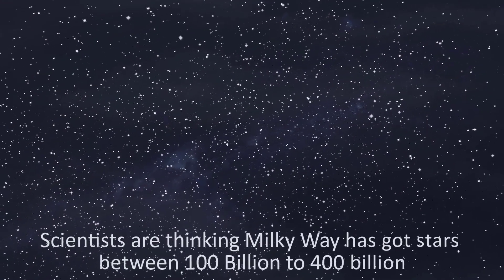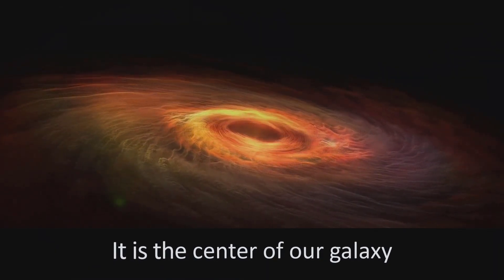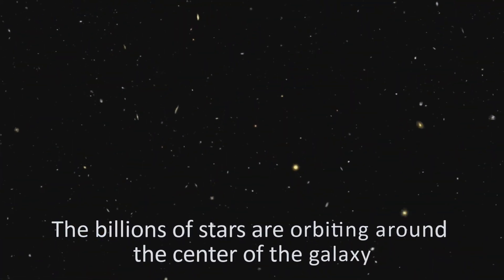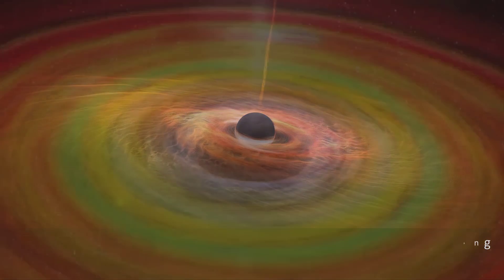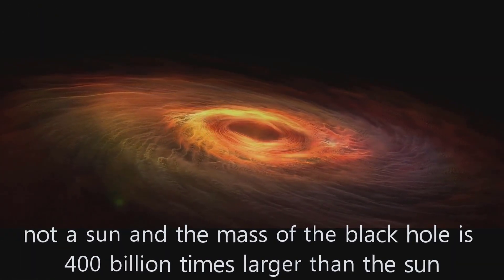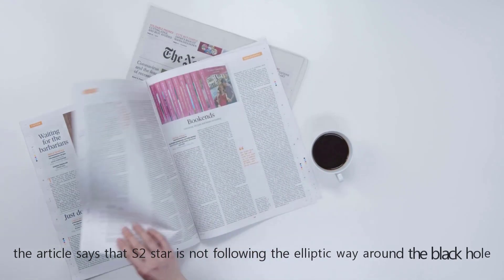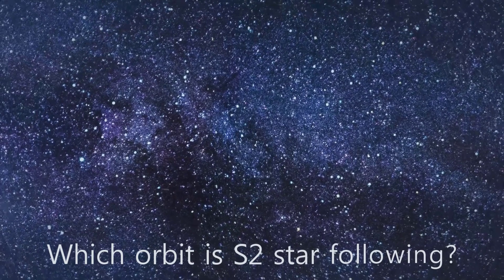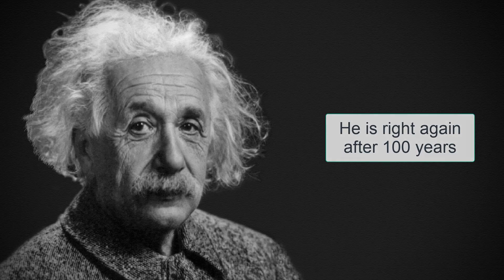Very Important I Einstein Got Right Again Even After 100 year I Discovery About Orbiting 16.04.2020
YOU WILL WATCH IN THIS VIDEO:
- New Discovery About Orbital motion 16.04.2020
-Scientists are thinking Milky Way has got stars between 100 Billion to 400 billion. Those stars are orbiting around the center. It is the center of our galaxy. Like the center of our solar system. The sun is at the center of our solar system and everything like planets are orbiting around the sun. The billions of stars are orbiting around the center of the galaxy. What is the thing at the center of the galaxy? Scientists have been observing S2 star which is orbiting around the center of the galaxy for 27 years. As a result of these observations, scientists discovered that there is a black hole in the center of our galaxy, not a sun and the mass of the black hole is 400 billion times larger than the sun.
Scientists were kept observing S2 star.
Scientists published an article on 16 April 2020.

the article says that S2 star is not following the elliptic way around the black hole, in other words, S2 star is not following elliptic way the center of our galaxy.

Which orbit is S2 star following?

Look at the picture.

This discovery fit with Einstein's Relativity Theory.
One more Einstein's prediction has been proved by scientists after 100 years.

- Einstein's theory of orbit of the planets is not constant. After 100 years of prediction of Einstein's theory got right. Scientists just discovered the motion of S2 star around the center of our galaxy. There is a BLACK HOLE at the center of our galaxy. S2 named star is revolving around the black hole which is at the center of the milky way. As a result scientists just discovered orbit of the S2 star is different than the elliptic way that we learned till today. Finally, Einstein got right again about one of his theories.

Credit
Videos and Cover